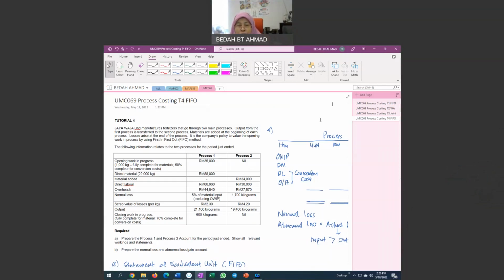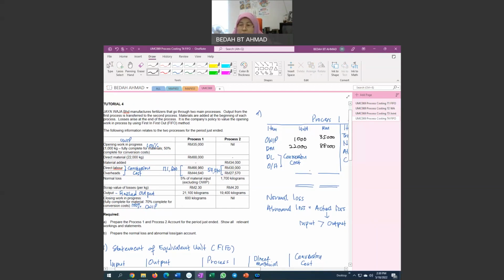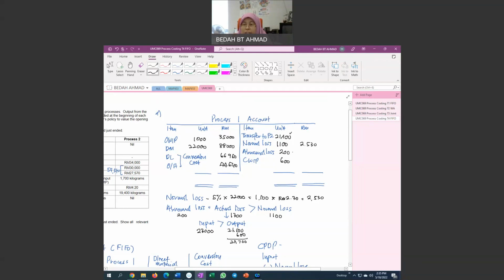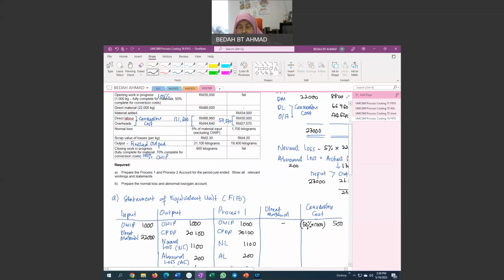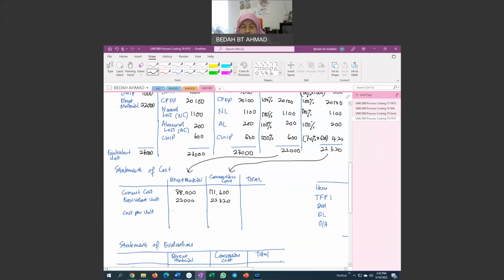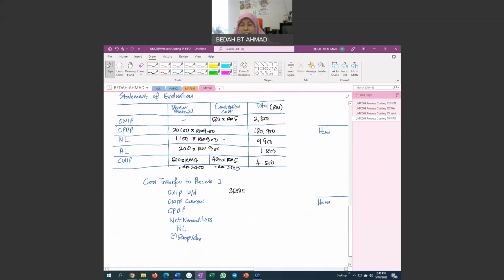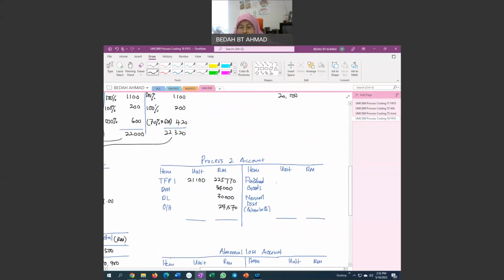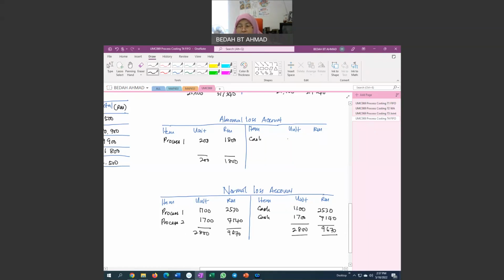TUTORIAL 4 PROCESS COSTING FIFO 20220518 0624 1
The video explains the valuation of OWIP, CWIP and finished goods using FIFO method of valuation